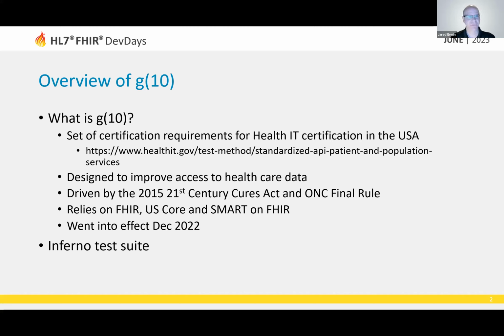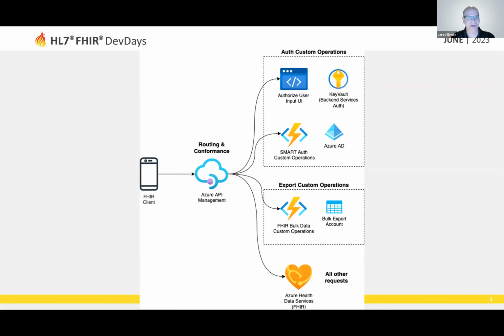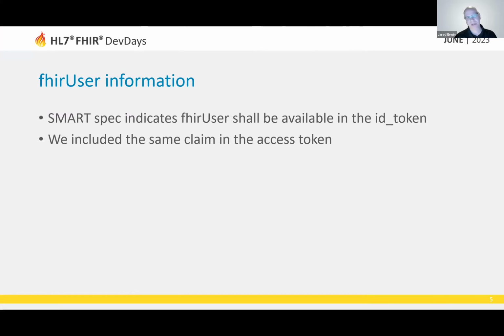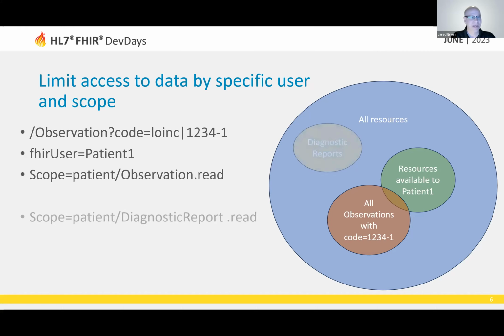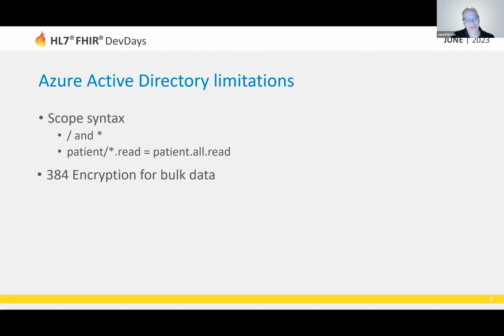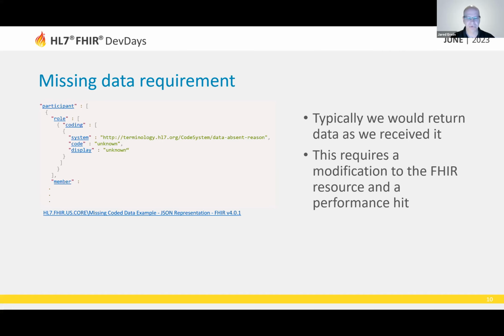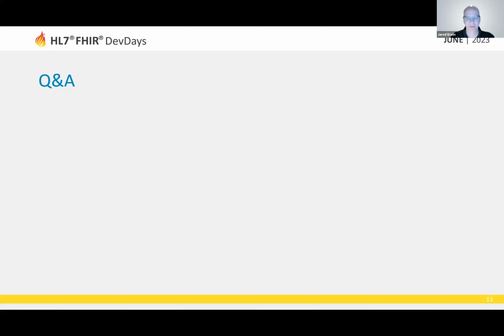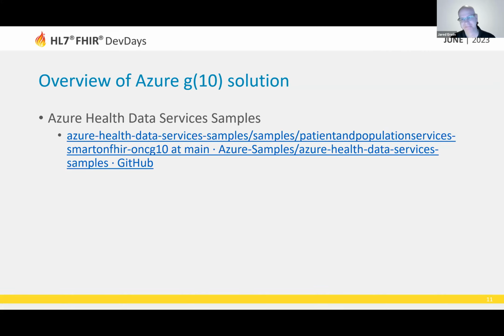Jared Erwin - Microsoft FHIR Server implementation | DevDays 2023 Amsterdam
Towards the end of 2022, in the United States, per 21st Century Act certification requirements. Health IT software vendors are required to support the SMART on FHIR Implementation Guide (among other requirements).  In order to better support users of our FHIR service, Microsoft has enhanced our support for SMART on FHIR. In this presentation we discuss our implementation, the challenges we found and the solutions to those challenges. Including: how to link users with FHIR resources, how that link is communicated to the FHIR server, how to register SMART on FHIR applications, and how to set permissions for users that are "SMART". The presenter, Jared Erwin, is one of the lead developers of this effort, has over 3 years of experience on the FHIR development team, and over 10 years total experience developing healthcare software.